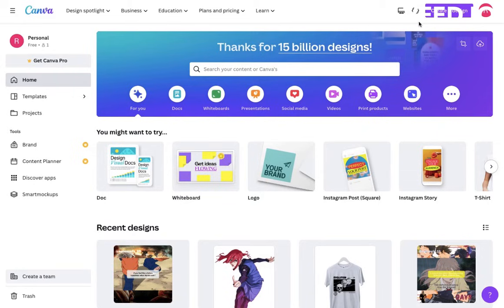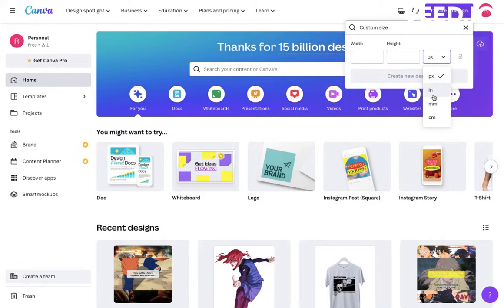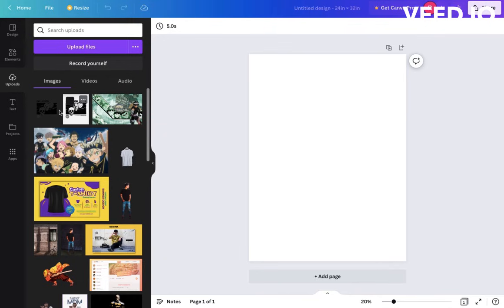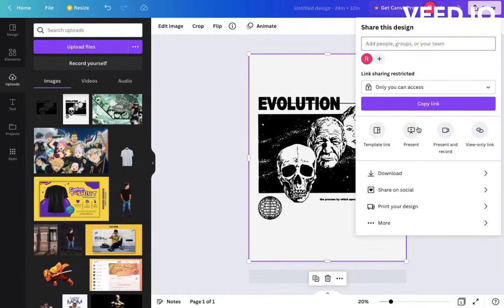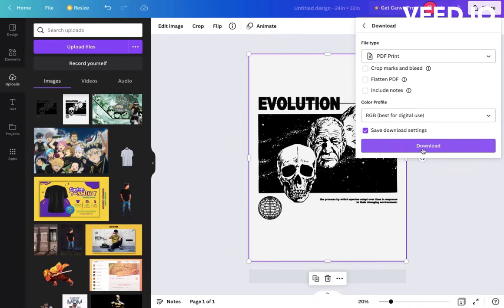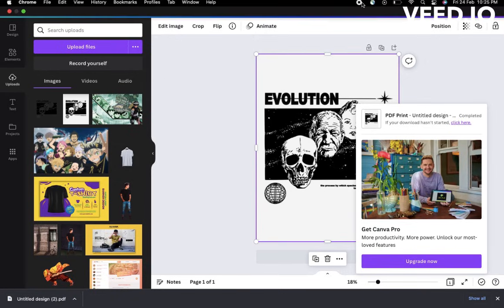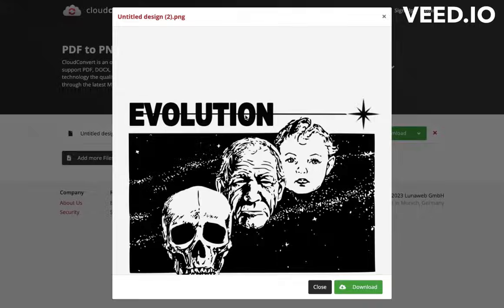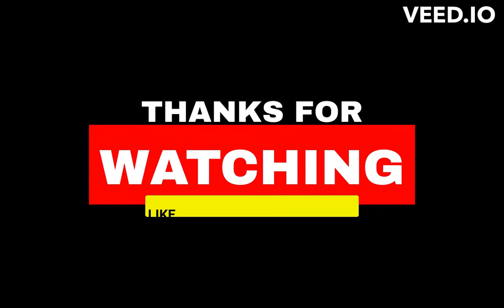How to get 300 dpi resolution Images using Canva tool | Tshirt Design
This video is on how you could achieve 300 dpi resolution image using canva tool which you could use for tshirt design printing.